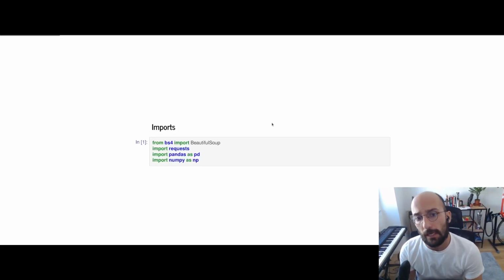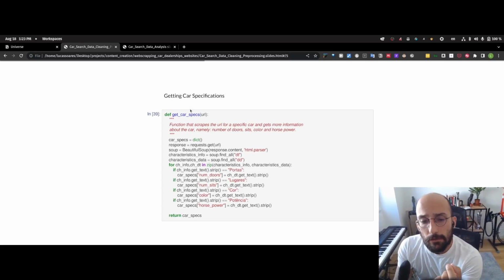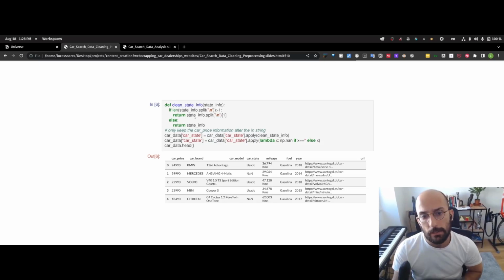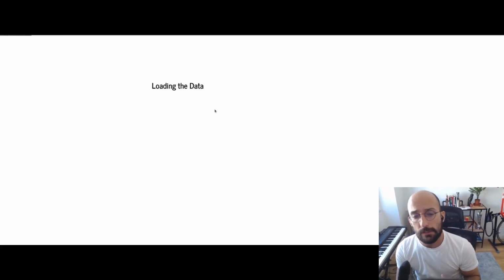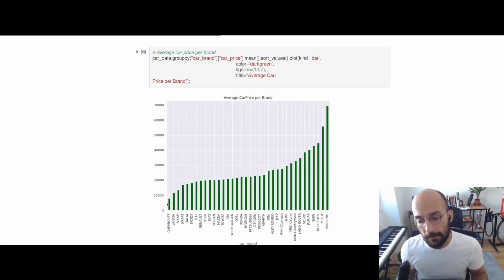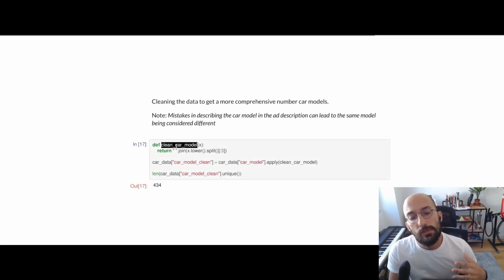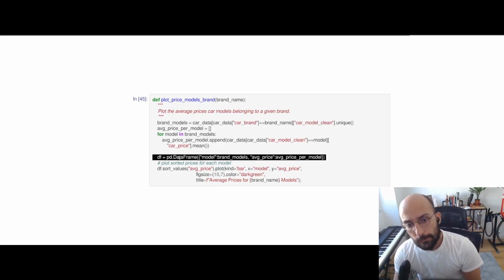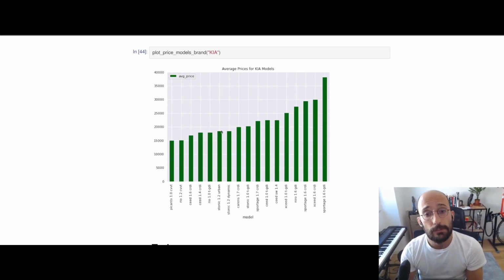Automating Car Search with Python and Data Science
In this first video of a series I intend to do, I talk about how I used web scraping with Python and Jupyter Notebooks to automate part of the process of searching for a car. I scrape data from dealership websites and perform some relevant data analysis regarding car prices and specifications in Jupyter Notebooks inside VSCode.